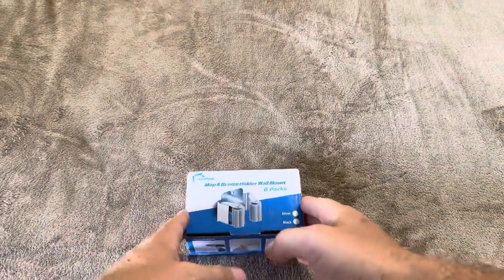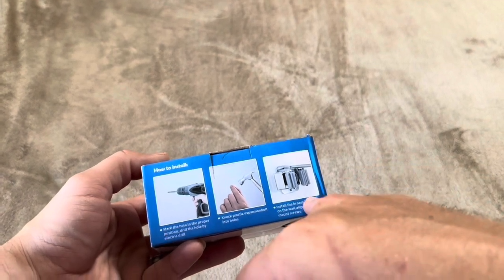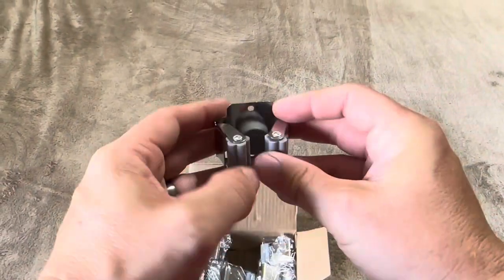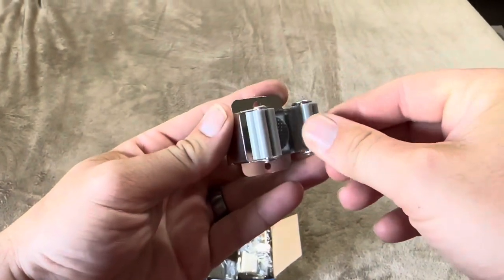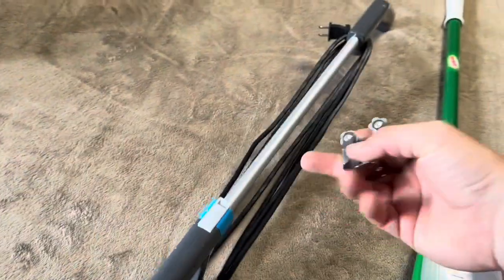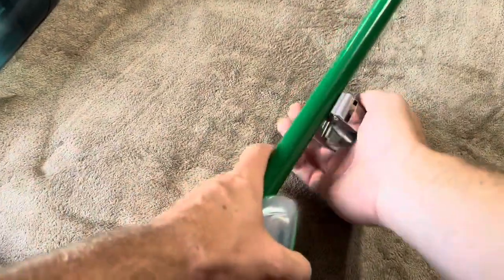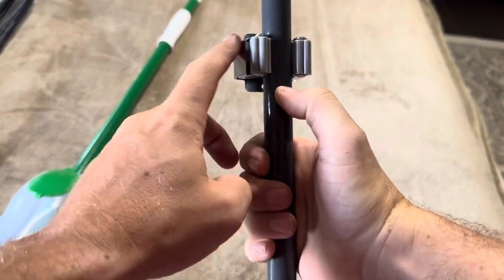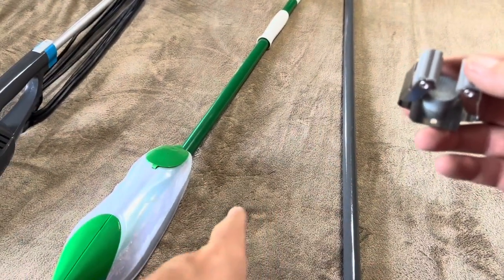Real Review of Reliahom Broom & Mop Holder